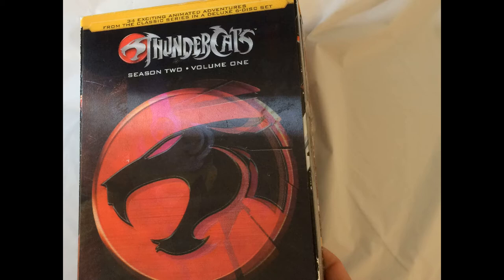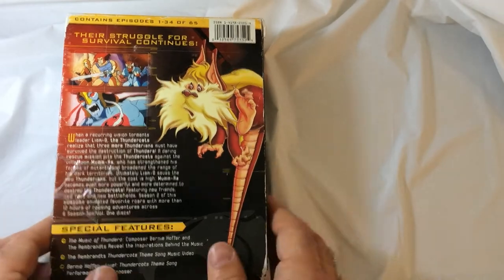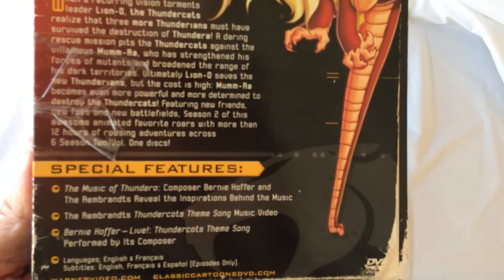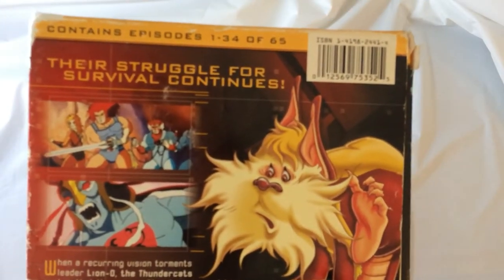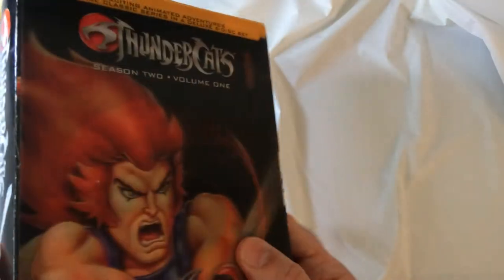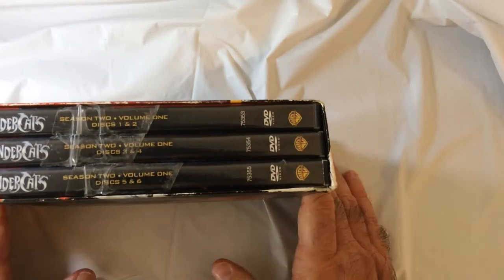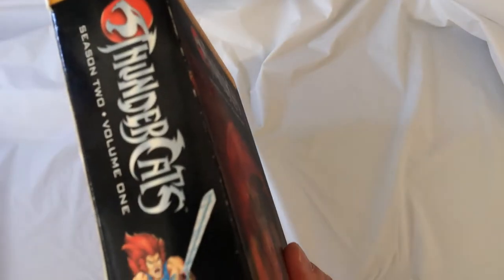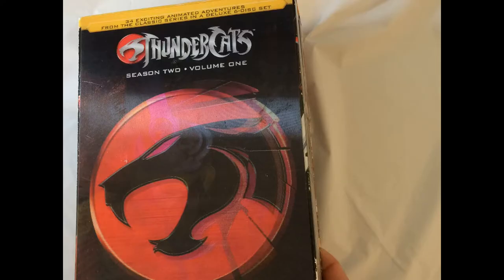ThunderCats DVD Box Season Two. Volume One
Dive into the captivating world of ThunderCats with the ThunderCats DVD Box Season Two. Volume One overview. Join Lion-O and his loyal companions as they continue their heroic journey to defend Thundera. This collection showcases the thrilling adventures, intense battles, and heartfelt moments that have made ThunderCats a beloved series. Don't miss the chance to own this must-have DVD box set and relive the excitement again and again!